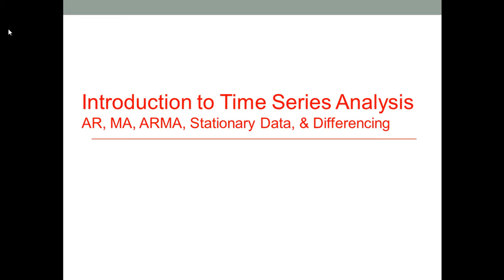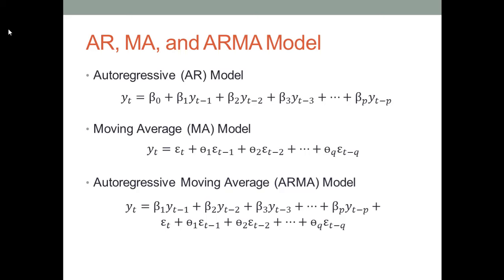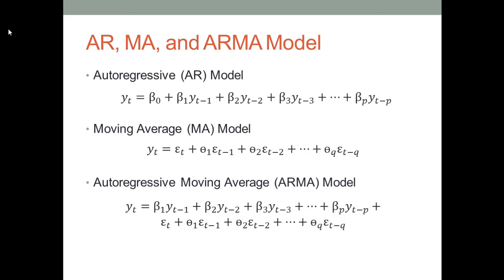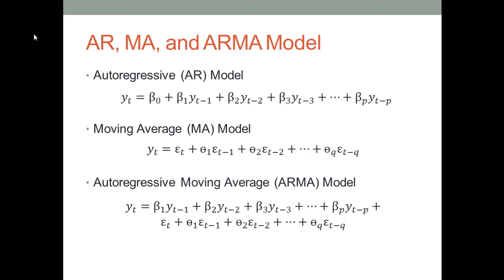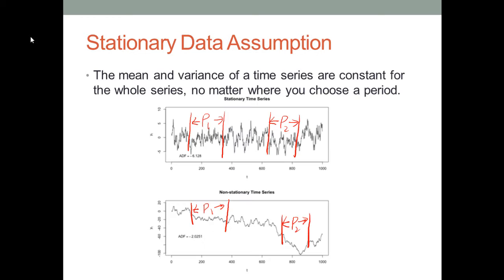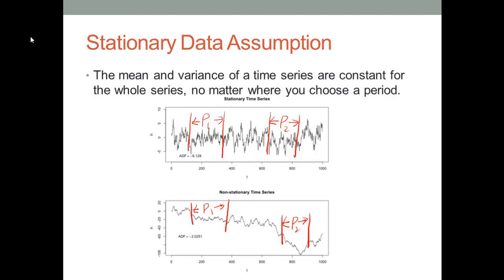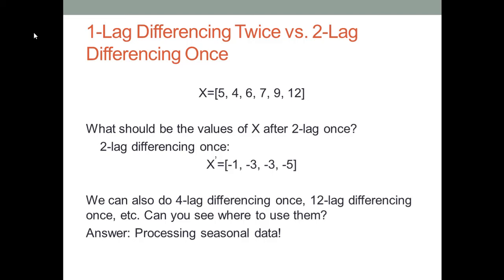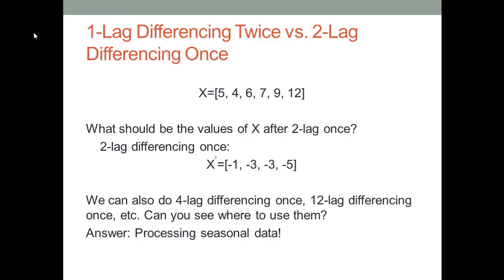Introduction to Time Series Analysis: AR MA ARIMA Models, Stationarity, and Data Differencing